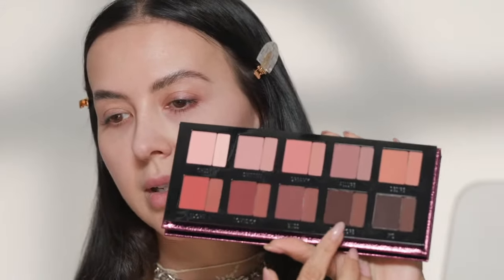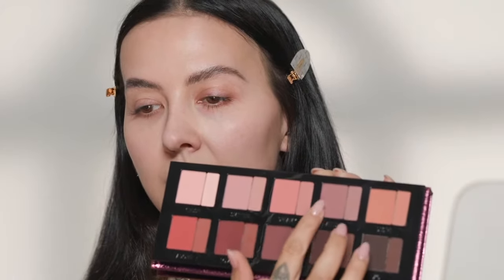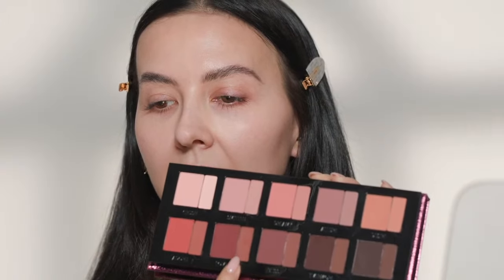GRWM Using "Danessa Myricks Groundwork Blooming Romance"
Thank you all SO MUCH for the fun during todays LIVE!

Hope you all have the best Sunday!